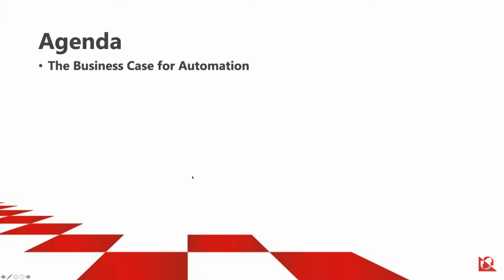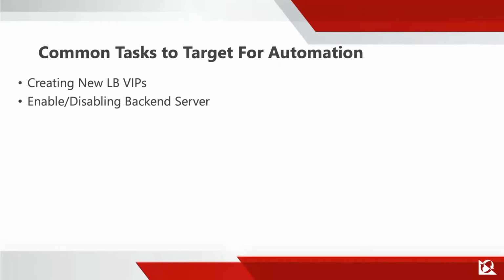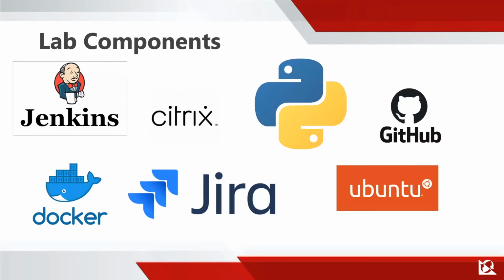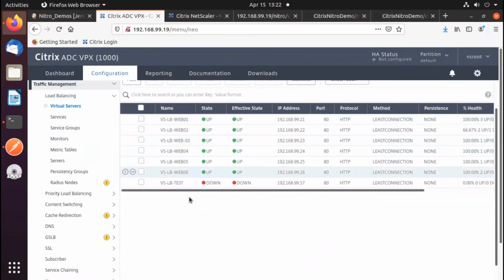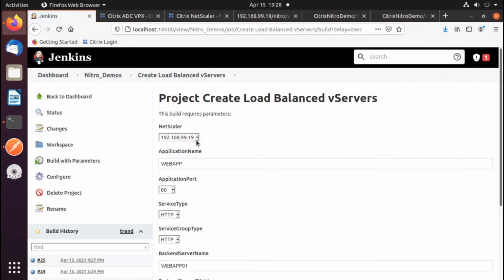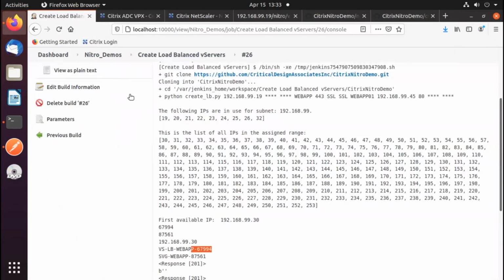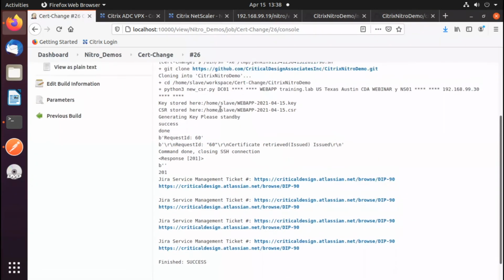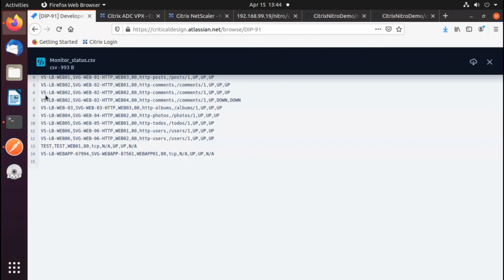Automate with Citrix ADC and Nitro API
This is a technical webinar where we discuss the business value of automating common tasks on your Citrix ADC deployment. We also review and demonstrate techniques for introducing automation using the NITRO API. The NITRO API is part of the Citrix ADC (formerly NetScaler) platform.